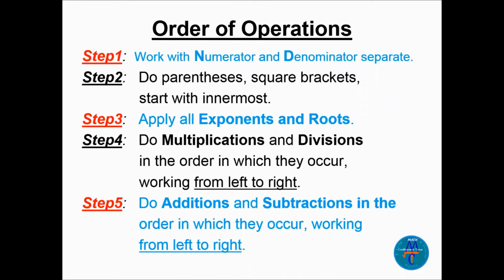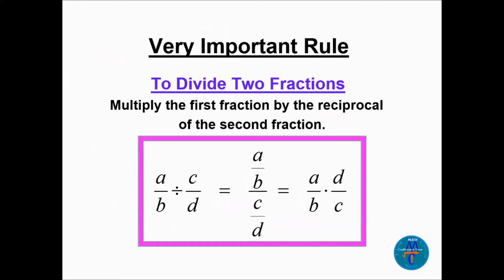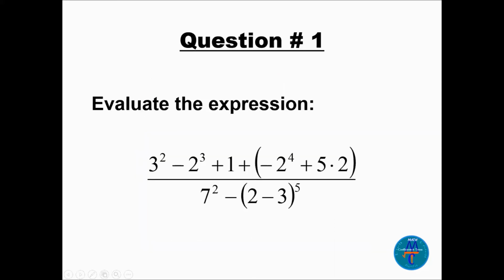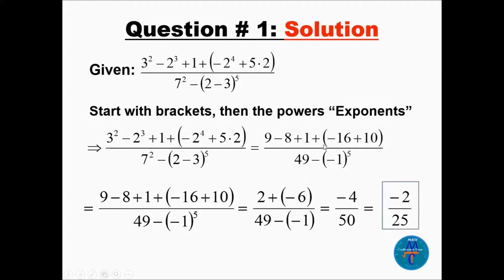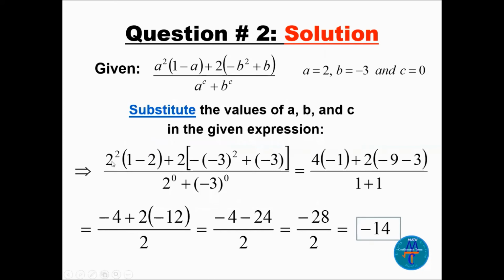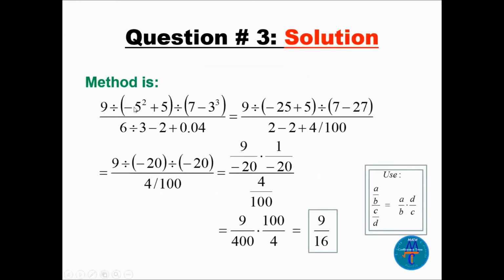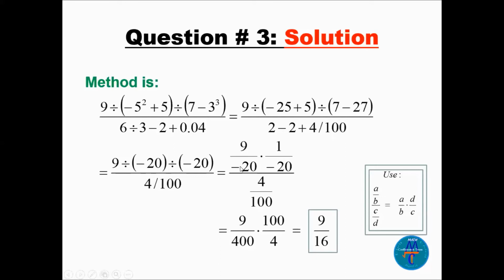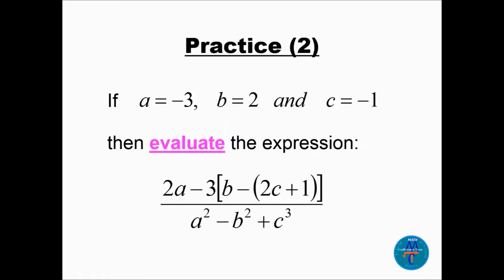Order of Operations Part -1 (3 Additional Solved Questions)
This video is presenting 3 questions (one is challenging) about evaluating numerical expressions using the "order of operation". There are 2 practice problems with only the final answer so that you can check your knowledge in this subject.